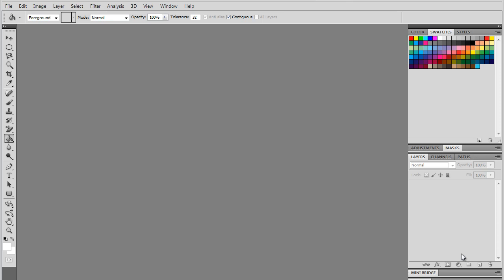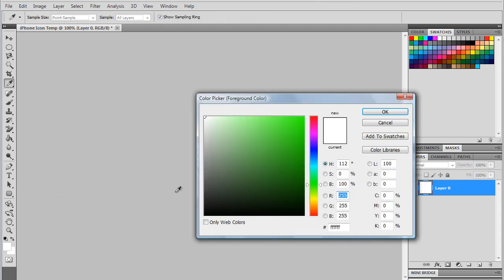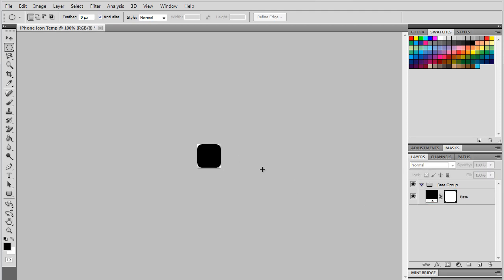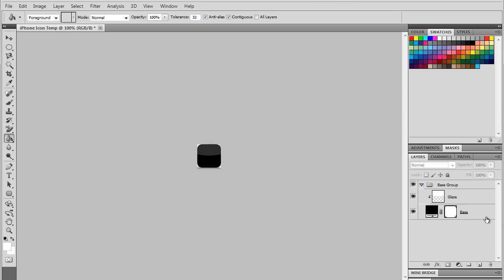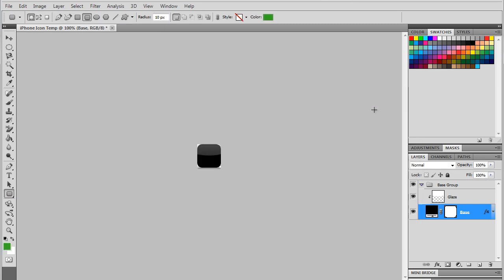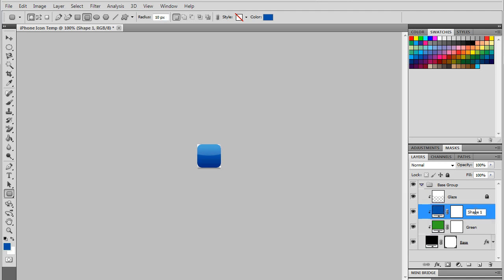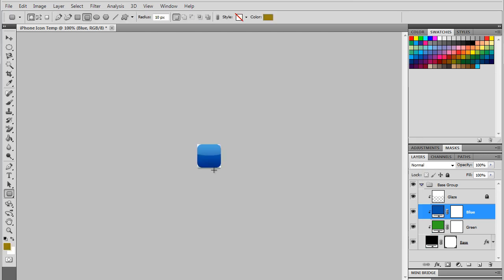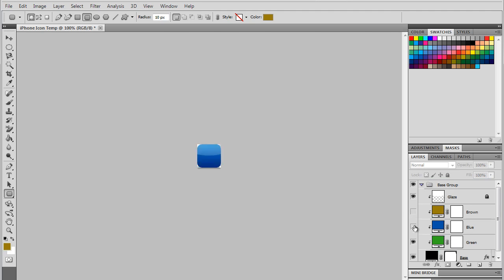How to make your own iPhone icon template - part 1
Here is part one to the (hopefully) five part series. In this tutorial you will be shown how to make the glaze effect, the gradient overlay, and add colors.

You will need Adobe Photoshop for these tutorials.